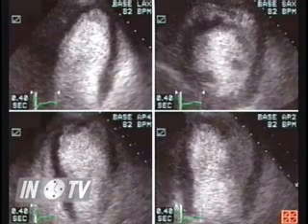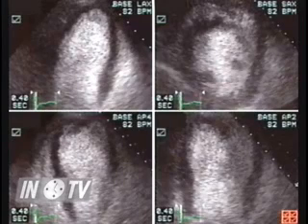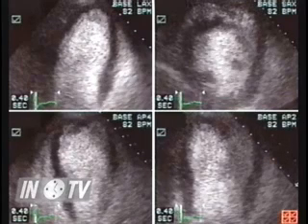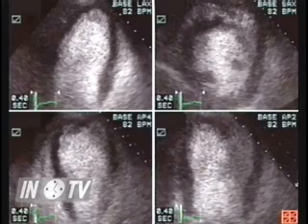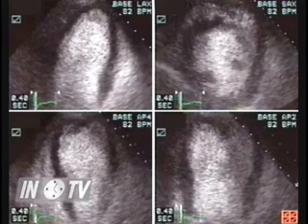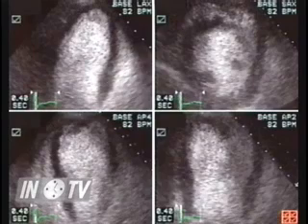OtE Episode 26 Cardiology - Part 4 with Jonas Moses, Janet Hays and Joan Flanders